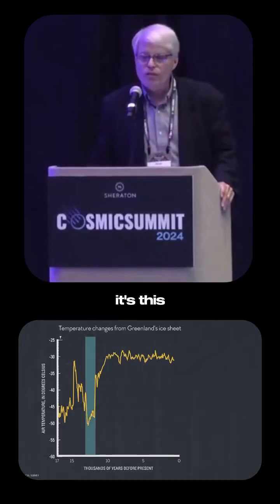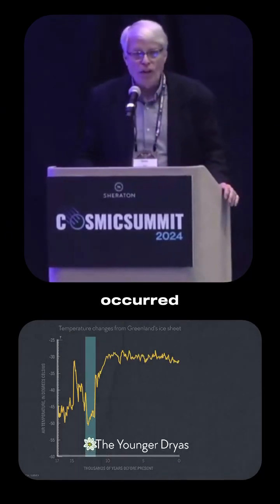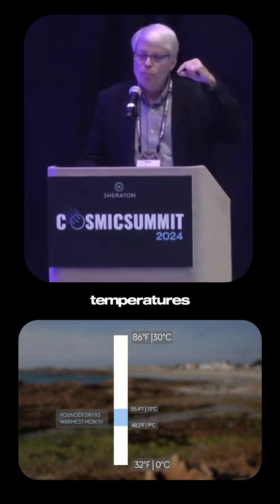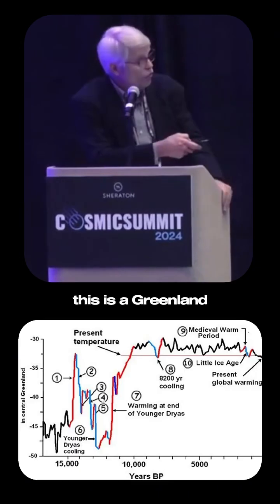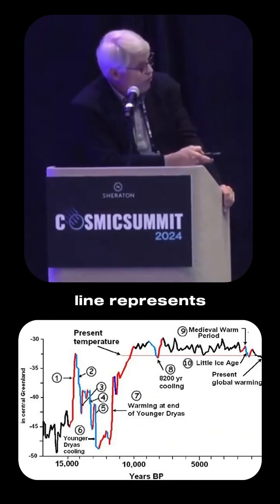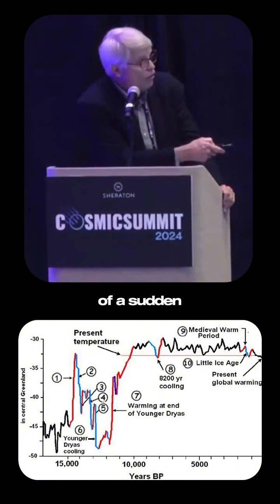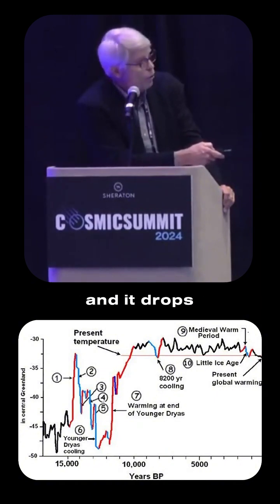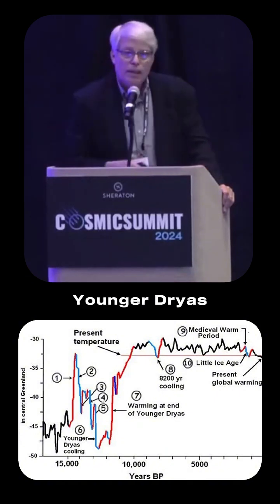The Younger Dryas Cold Snap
The Younger Dryas was a sudden cold period about 12,800 years ago, marked by a rapid drop in global temperatures. Greenland ice core data shows this dramatic shift, possibly occurring within a decade, coinciding with significant changes in human and environmental history.